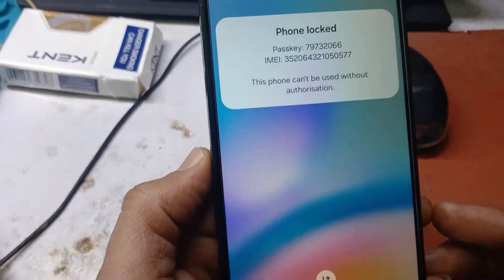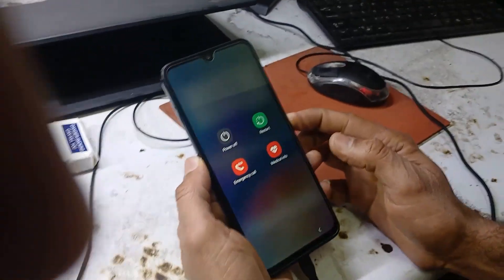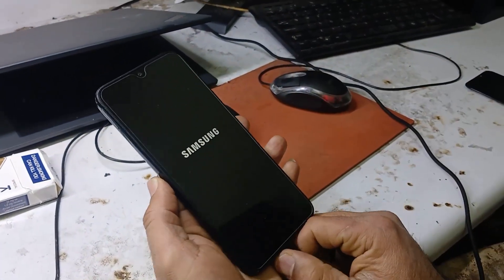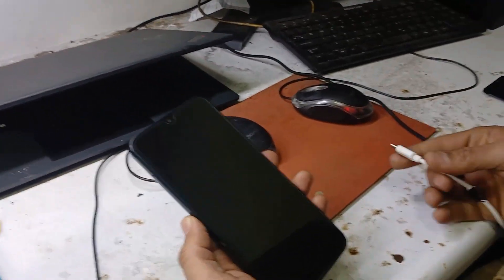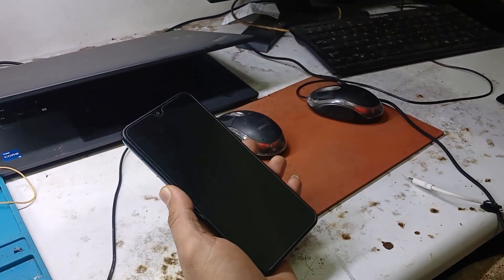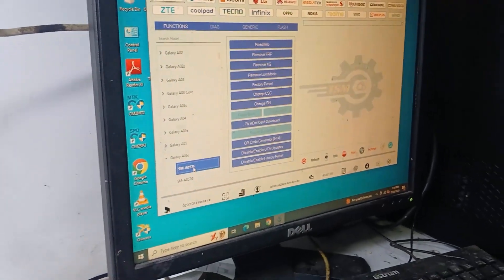Samsung SM-A057F KG Lock Remove | TSM Tool Pro | Step-by-Step Guide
Learn how to remove KG Lock on Samsung SM-A057F using TSM Tool Pro. This video provides a step-by-step guide for bypassing the KG (Knox Guard) lock safely and efficiently.